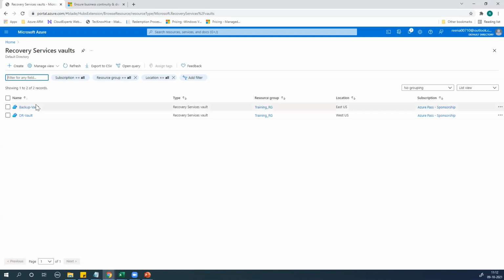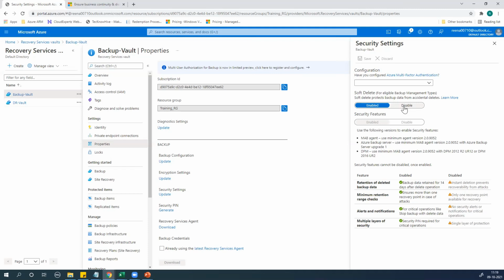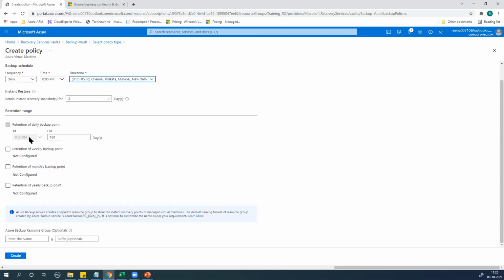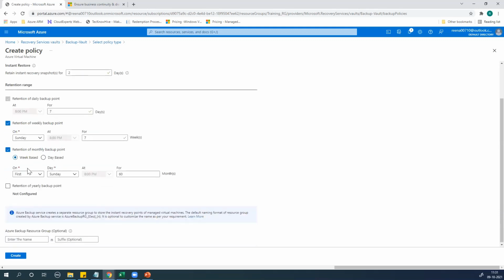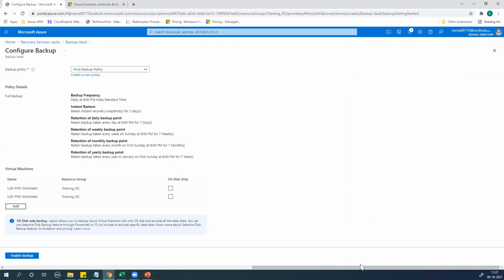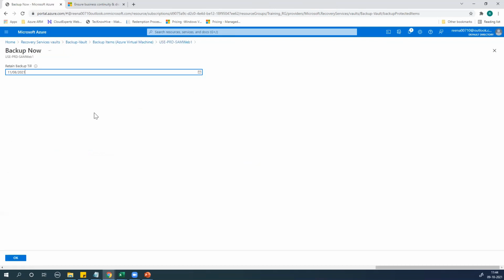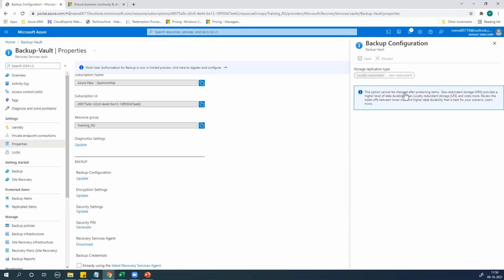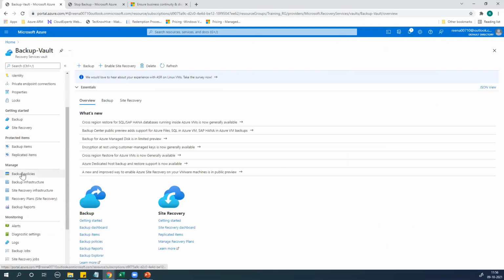Azure Backup & Disaster Recovery Part - 2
In this video, you'll learn how Azure Backup can help protect your business-critical data with simple, secure, and cost-effective cloud backups. Azure Backup provides a simple and reliable backup solution that supports Microsoft workloads, including SQL Server, Exchange, SharePoint, and Windows Server, as well as third-party applications.